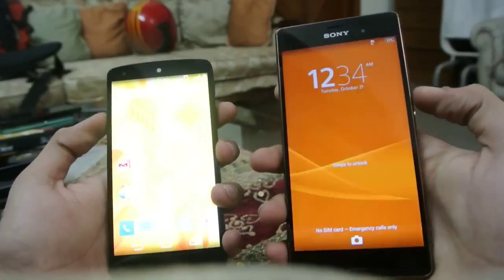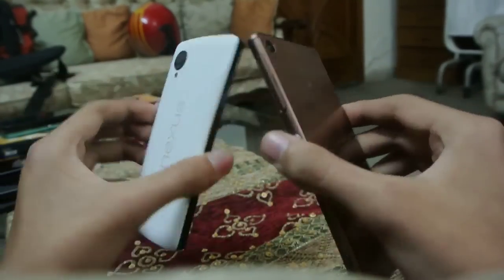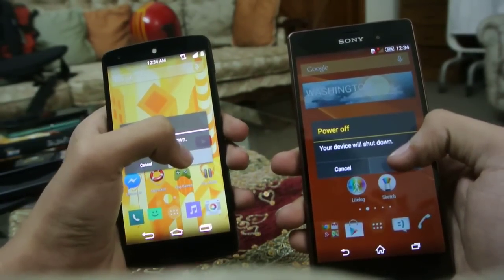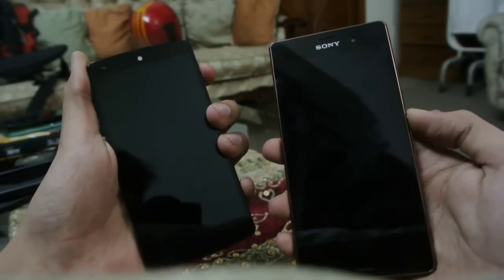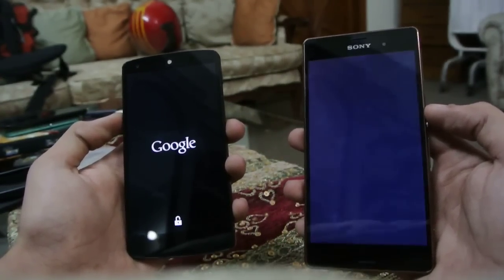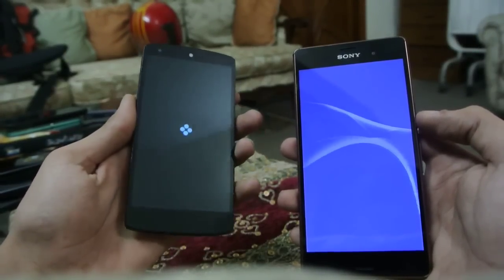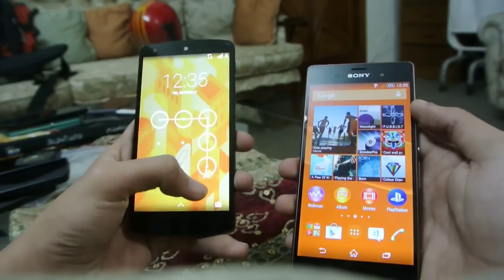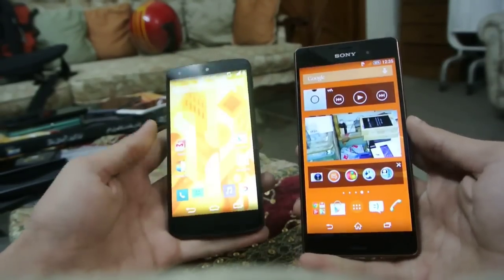Nexus 5 vs Sony Xperia Z3 Which is Faster?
Google Nexus 5 vs Sony Xperia Z3 Speed Test Boot Up Which is Faster?

& Many More!